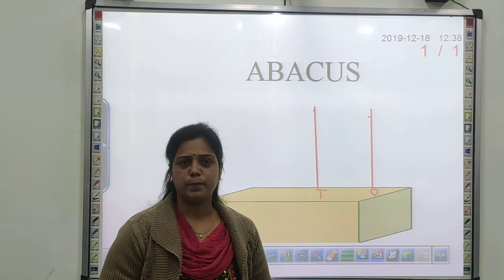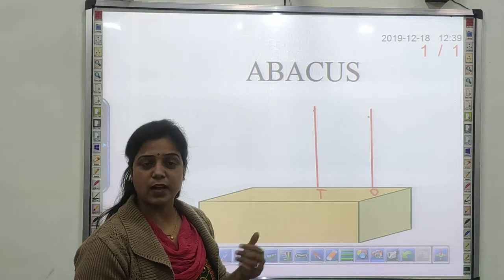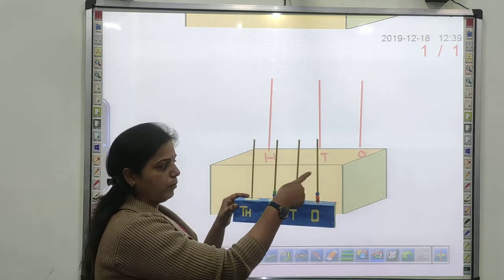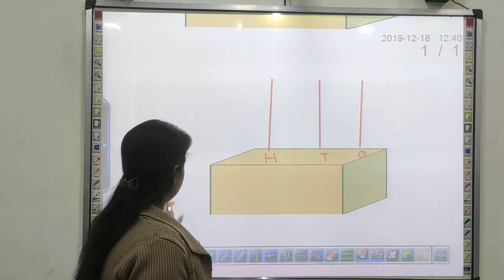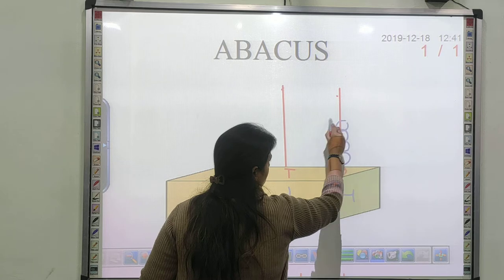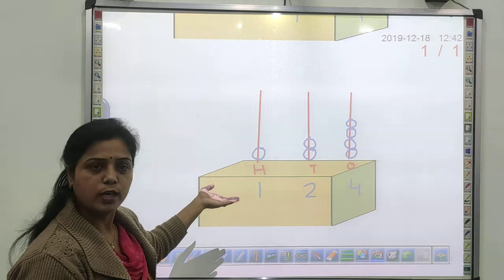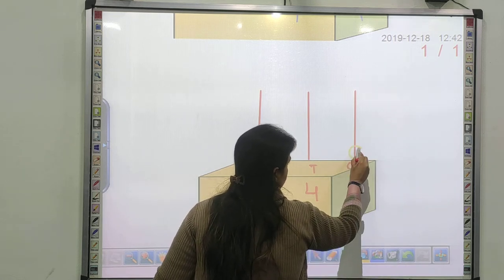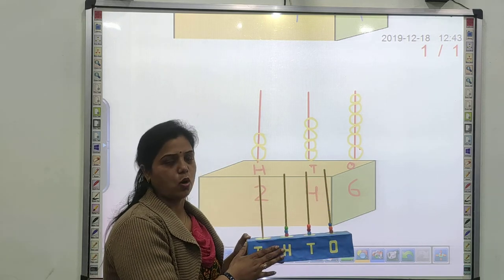Abacus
Representation of two digit and three digits number on Abacus.